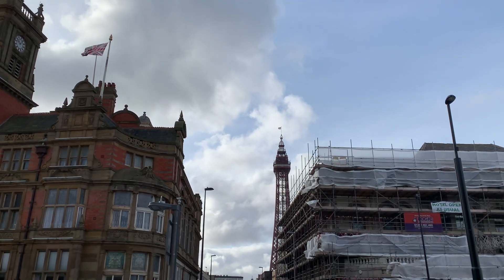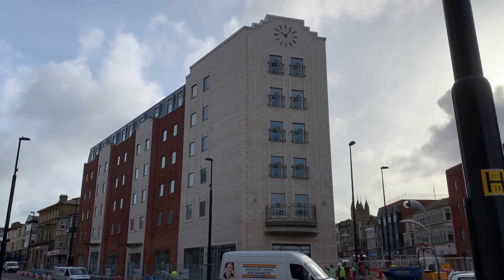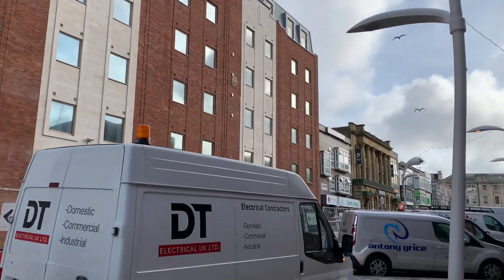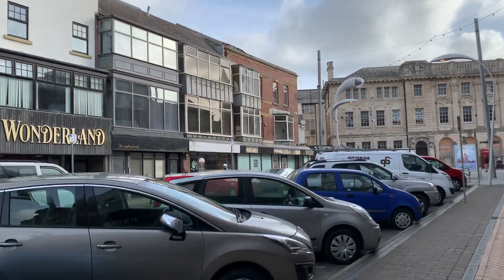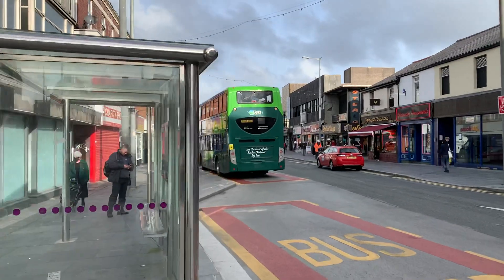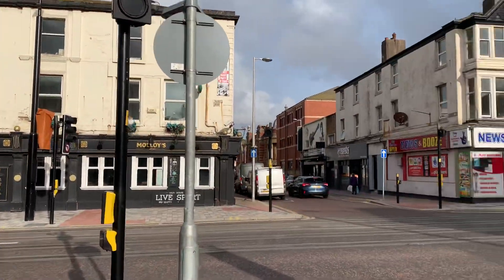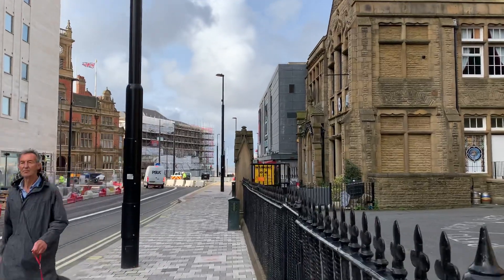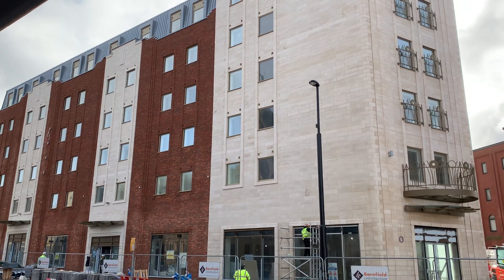New Hotels in Blackpool - Progress at Premier Inn North Pier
Sorry - before you say it - it's another windy video at the coast! This is new hotels in Blackpool - progress at Premier Inn North Pier - the former Yates site. The new Blackpool hotel is almost complete and nearly ready for opening.

We last took a look at progress at Premier Inn Blackpool North Pier in August 2020, when scaffolding was still in place. We've been back again on Wednesday 7 October to retrace our steps and see how the new hotel is coming along. It's the former Yates site, where fire destroyed the building in February 2009. Yates Winelodge had just had a £500,000 refurb but the fire which started in the neighbouring pet shop quickly gutted the building.

Various plans for the site near Blackpool North Pier have come and gone, but the building is now finally all about finished. It's due to open in another few weeks with 150 bedrooms, a restaurant and pub. One of a number of new hotels in Blackpool, the Premier Inn North Pier has attractive art deco styling at the front of the building where it overlooks Talbot Square. It's built on a wedge shape between Talbot Road, Clifton Street and Abingdon Street.

► LOVE WHAT WE DO? Please consider supporting us with a small monthly contribution.

🖌 DID YOU KNOW? We also have a website called SEASIDE EMPORIUM, packed full of our own original artwork, paintings and photos, available as prints and gifts.